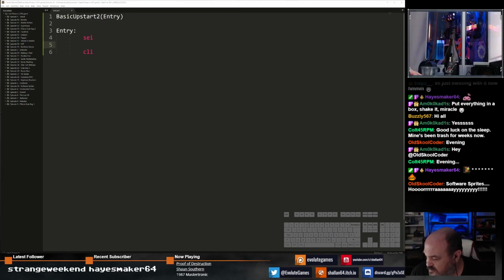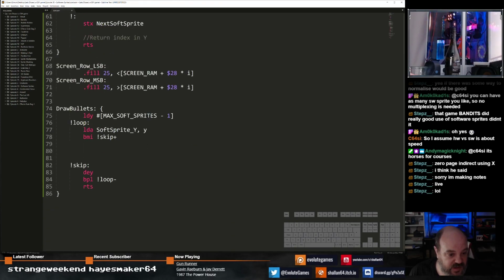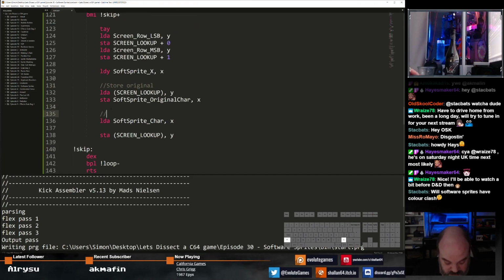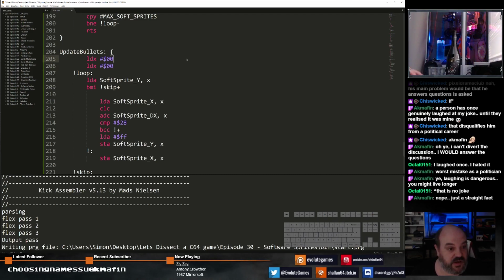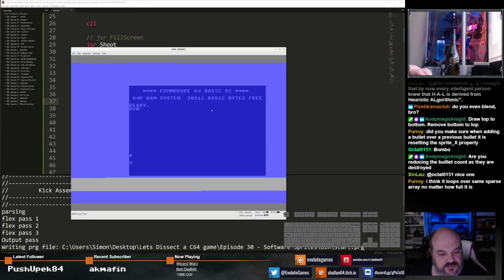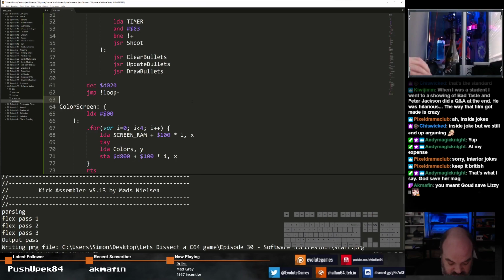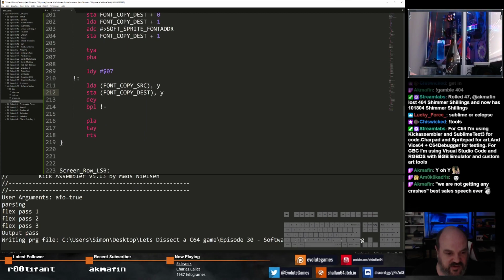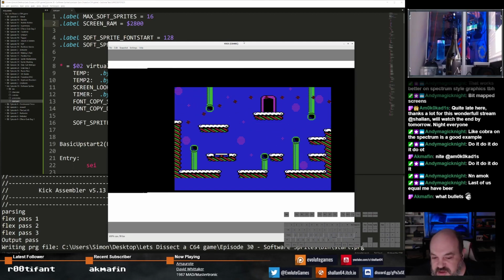Lets Dissect a Commodore 64 Game! - Episode 30 - Software Sprite Bullets - 25/06/2020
This time around we created some software bullets. I showed how to manage a list of bullets, add and remove them from the page and also how to blend them into the background.

On Thursday nights we delve into the inner workings of popular games and demos on the Commodore 64 and use the brilliant C64 Debugger and other tools to make changes, cheats and new functionality